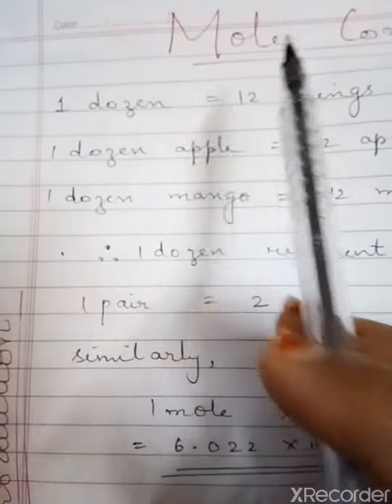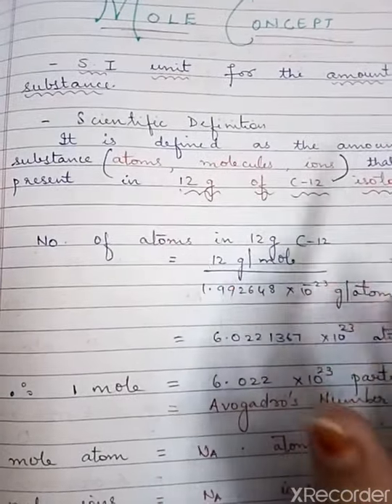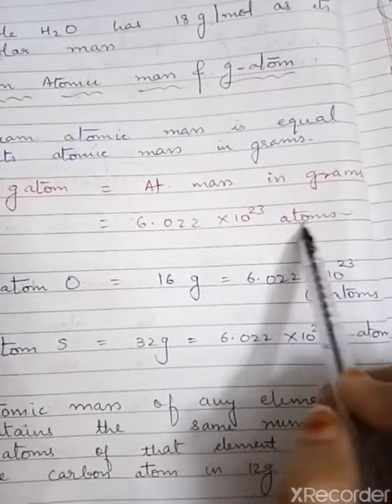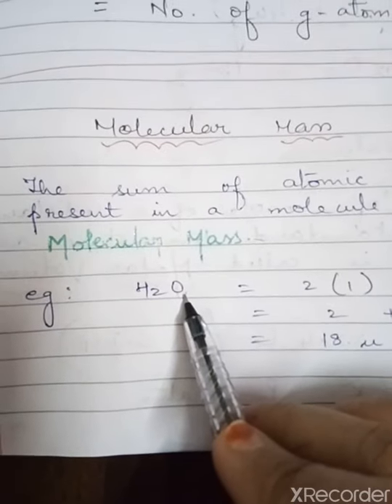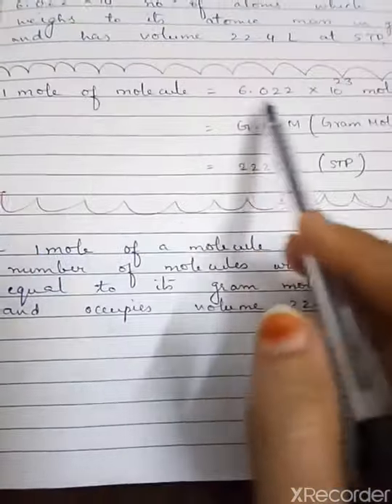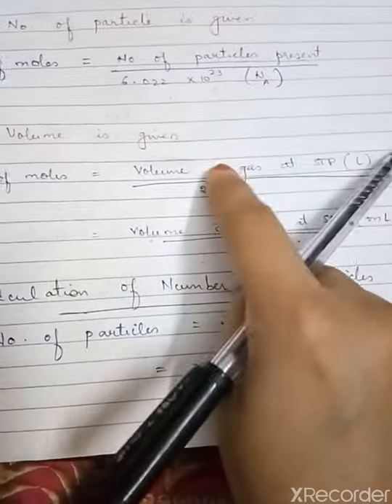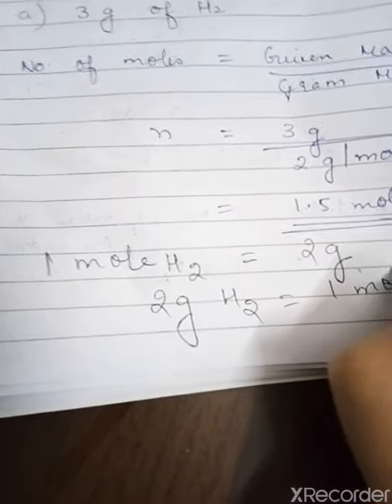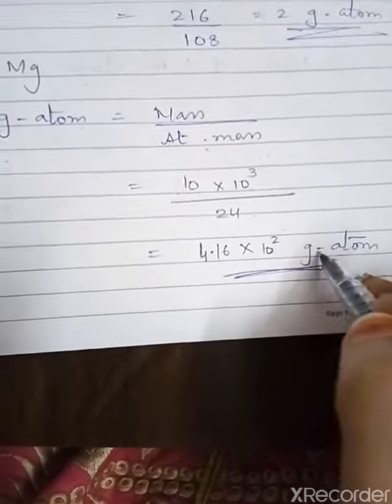Chemistry Class XI Some basic concept of chemistry part 5